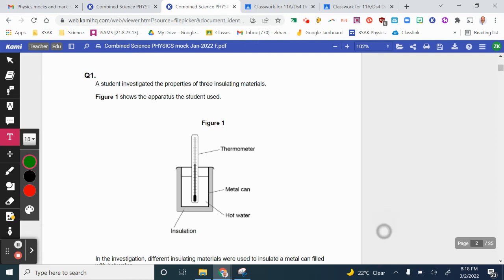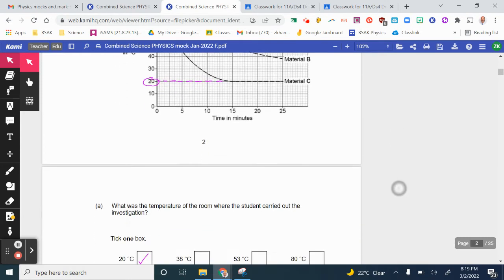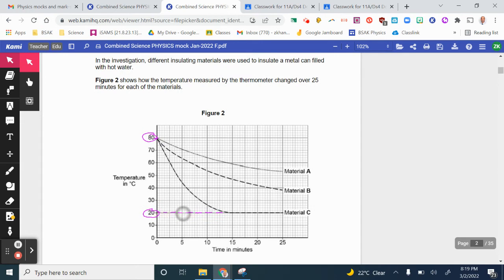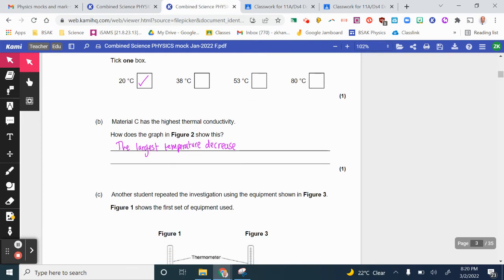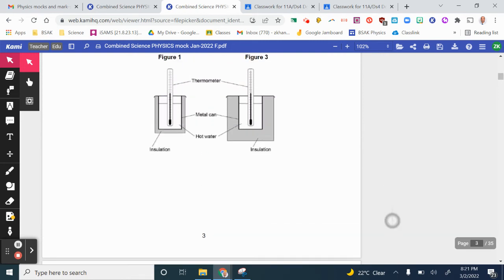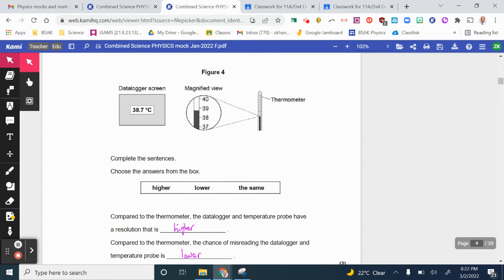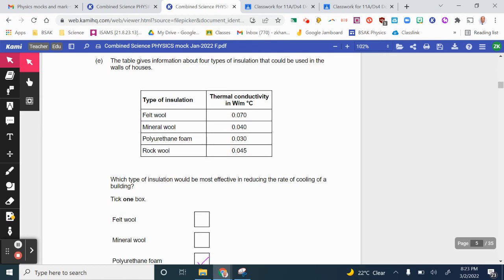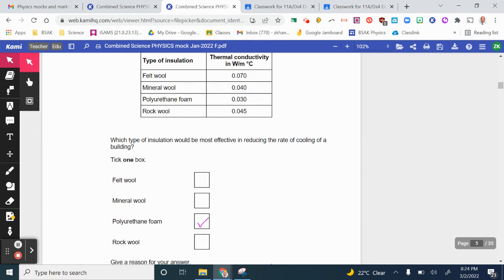Q1 on both Higher and Foundation Combined Science Mock